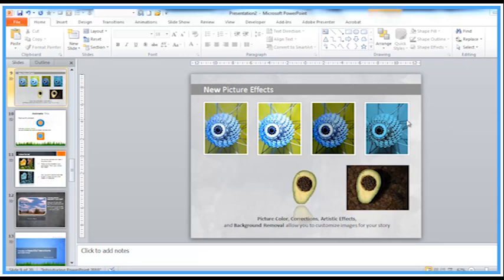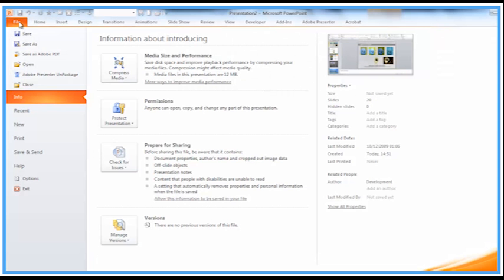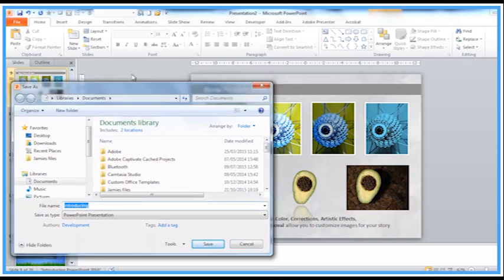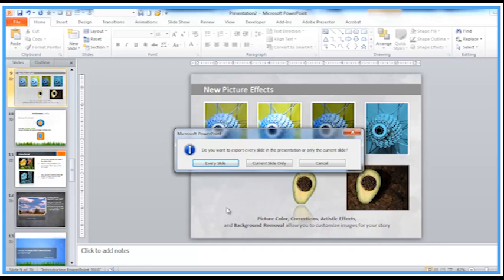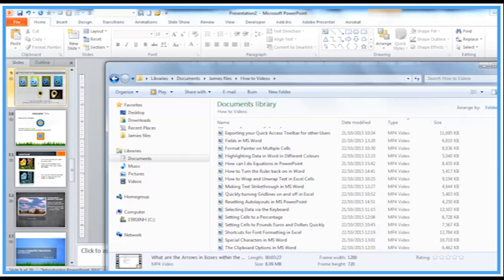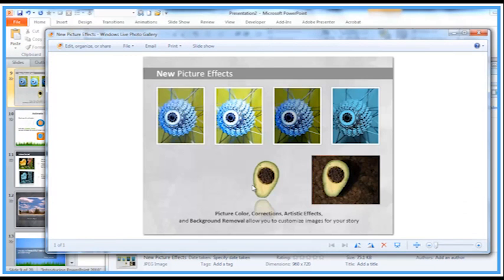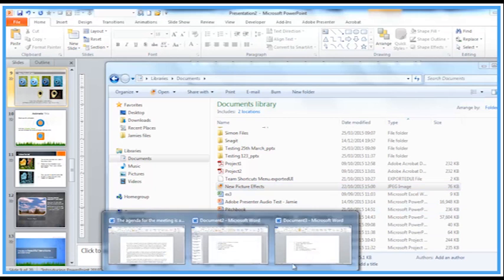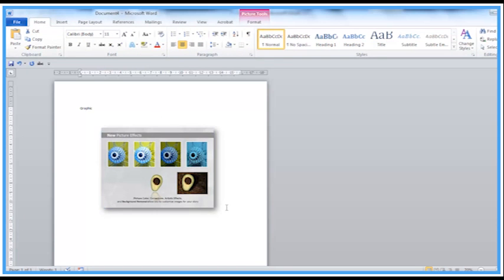How To Save A Slide As A JPEG In PowerPoint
Useful How To Save A Slide As A JPEG In PowerPoint video from Activia Training. for the written transcript of the video.

If you know someone who needs to see it, share it. Add it to a playlist if you want to watch it later.